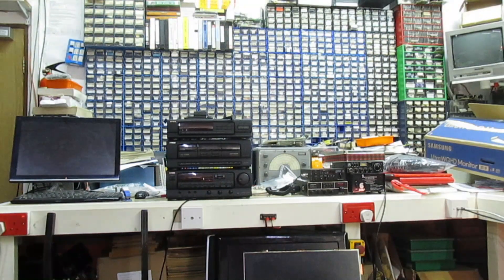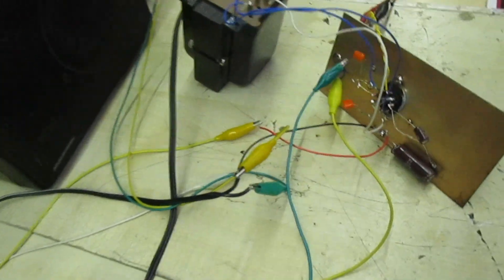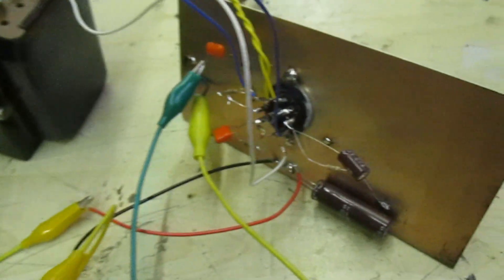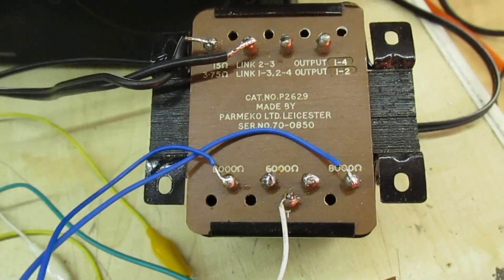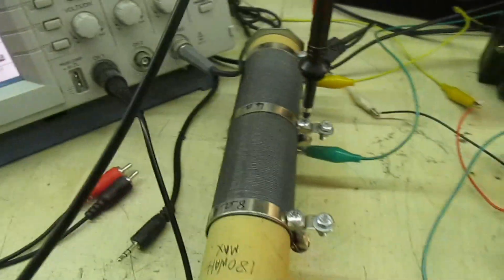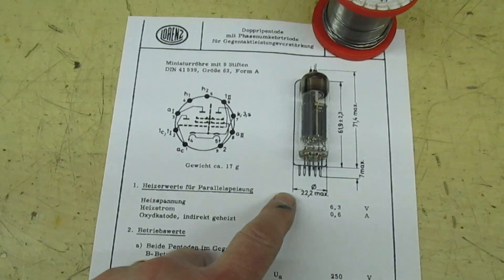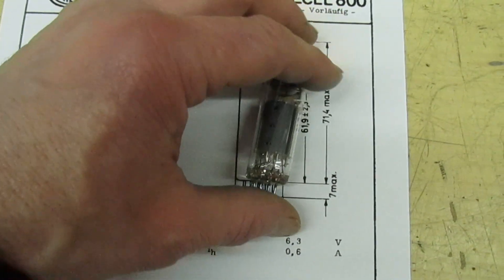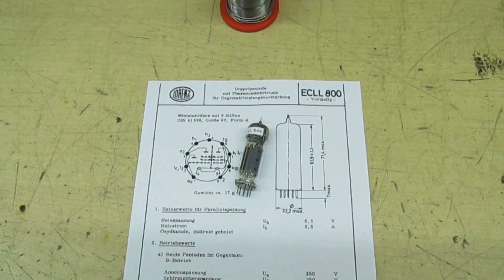push pull valve amplifier, using only 1 valve and 10 components .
As usual there are a few little mistakes in the video !
Demonstration of a push pull amplifier using only 1 valve instead of  a minimum of 3 , obviously to get 8.5 watts out of this valve you will need another valve acting as an input pre amplifier but for lower output this amplifier can be driven straight from a mobile phone with no pre amp stage .